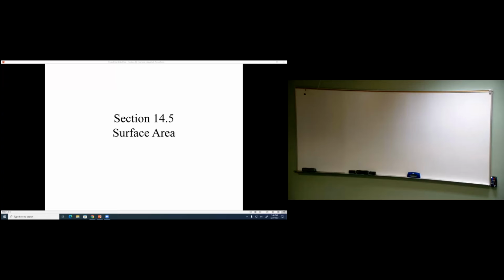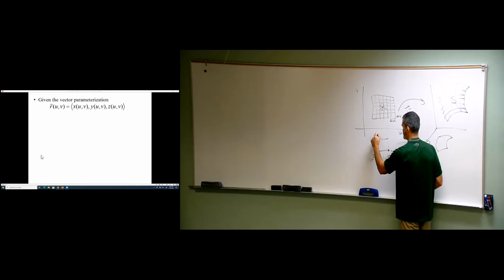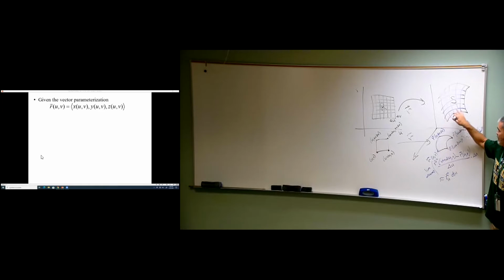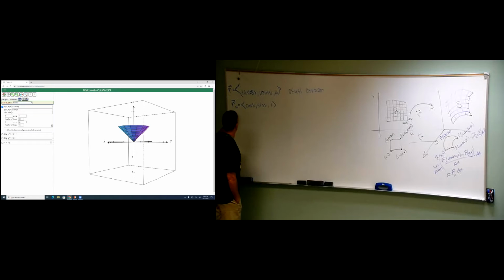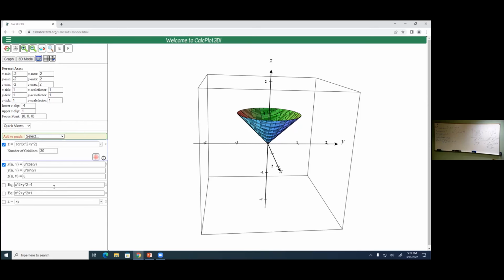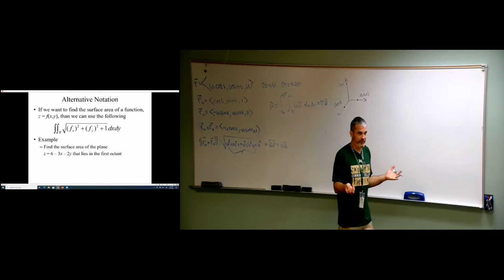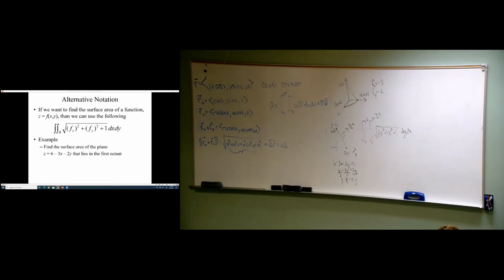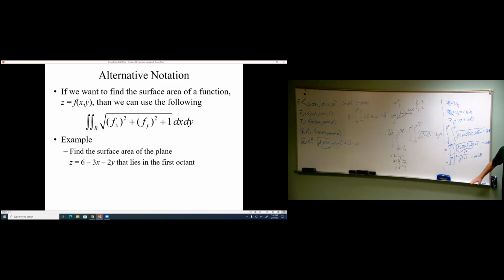Calculus 3 Lessons Surface Area